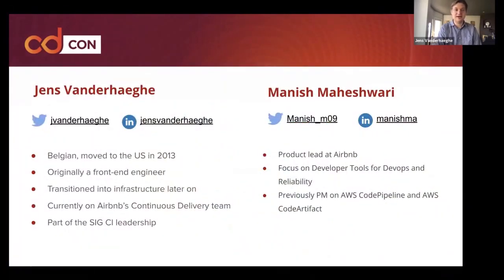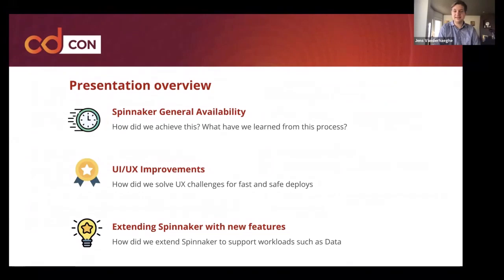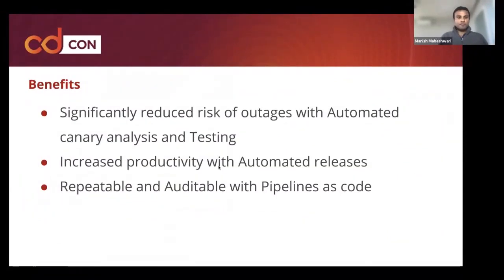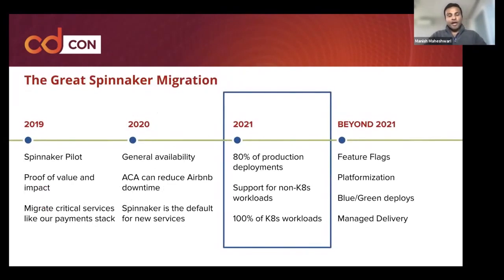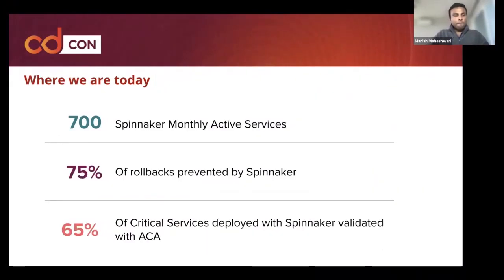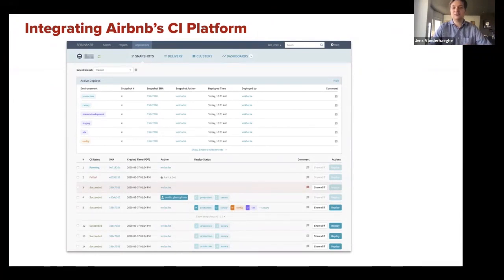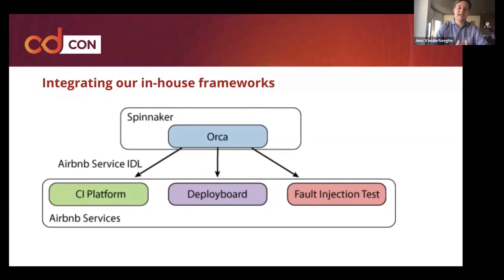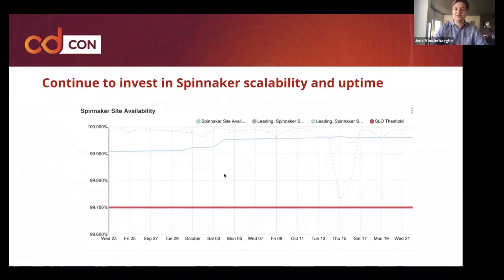Spinnaker at Airbnb - Jens Vanderhaeghe & Manish Maheshwari, Airbnb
It’s been almost two years since Airbnb started investing into Spinnaker. In the past year we’ve hit some significant milestones in our quest to bring Continuous Delivery to all of Airbnb engineering. In this talk by Jens Vanderhaeghe (Software Engineer) and Manish Maheshwari (Product Manager), you will learn how we’ve made Spinnaker generally available and how we’ve convinced hundreds of teams to adopt Spinnaker for their deployment process. We’ll cover some of the challenges we’ve faced fitting Spinnaker to Airbnb’s specific use cases and how we leverage Spinnaker to reduce Airbnb site downtime and improve deployment velocity.